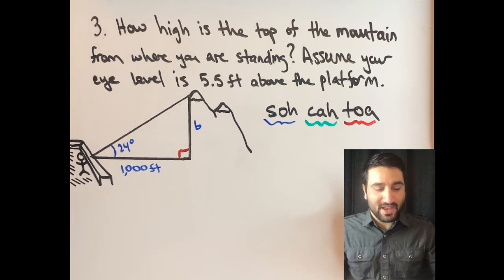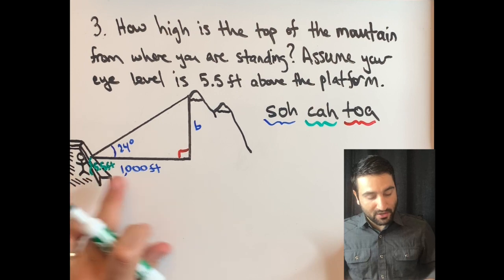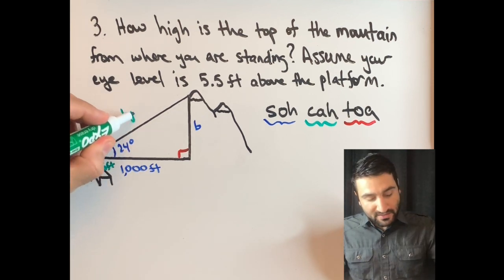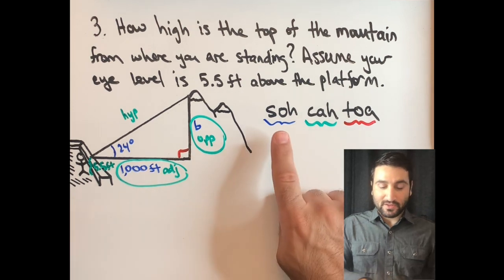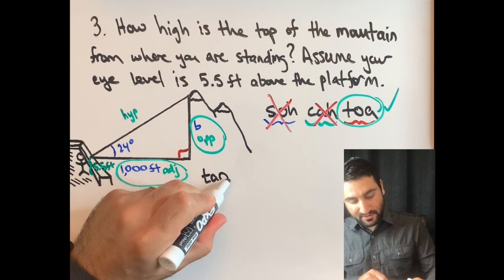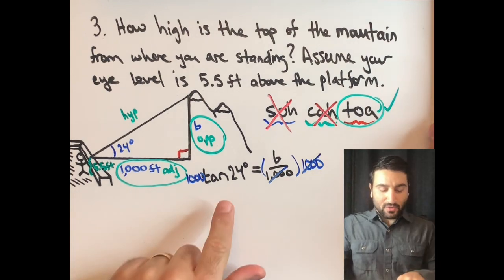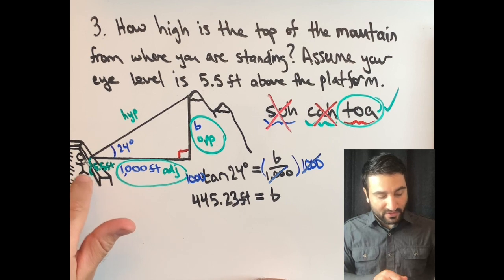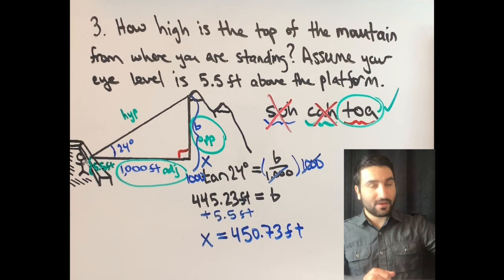Practice: Word Problem Using SohCahToa | Algebra 2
How to solve a word problem using SohCahToa.